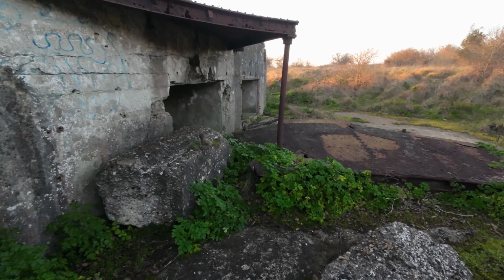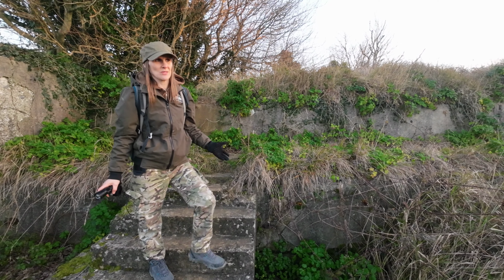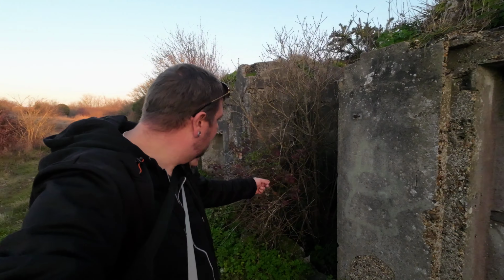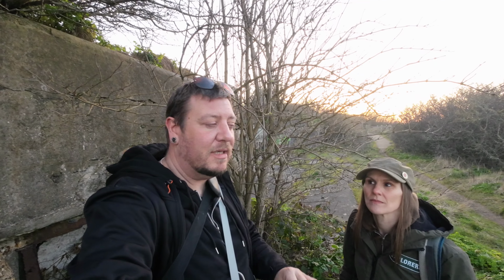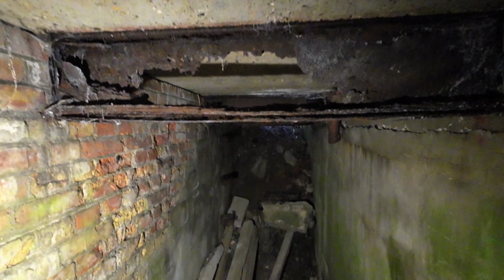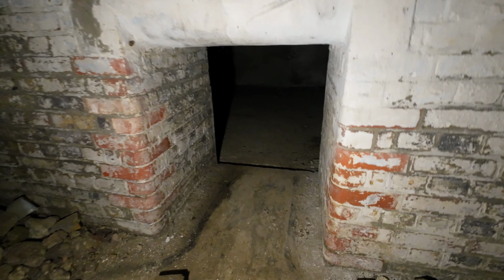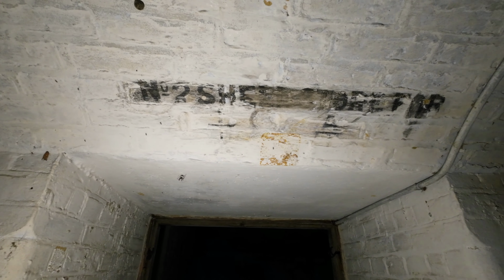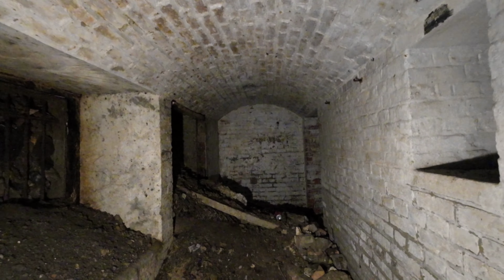UNDERGROUND Magazines Western Heights Citadel Gun Battery. Dover.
Citadel Battery is located West of the main fortifications on the Western Heights. It lies outside of the defensive ditch system which surrounds the Western Outworks and Citadel and is a later addition to the area's defences. Construction began in 1898 and was completed in around 1901. Three 9.2" Breech Loading guns were mounted in the large concrete emplacements. The battery remained armed throughout the beginning of the 20th Century and was manned during WW2. Magazines for the guns were located in vaulted rooms directly below the guns, although the entrances to these have been filled with earth and the now bricked up Fire Command Post can be seen in the trees behind the battery. Signs of the battery's WW2 use can also be seen, including two mortar spigots and pill boxes. Old plans show that the accomodation for the battery was in the nearby Double Caponnier on the Western Outworks.